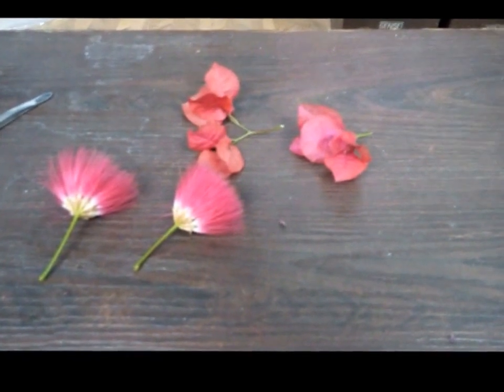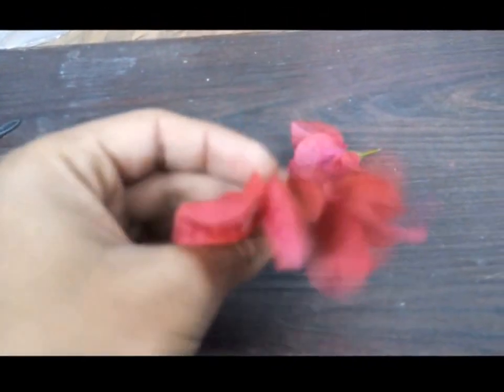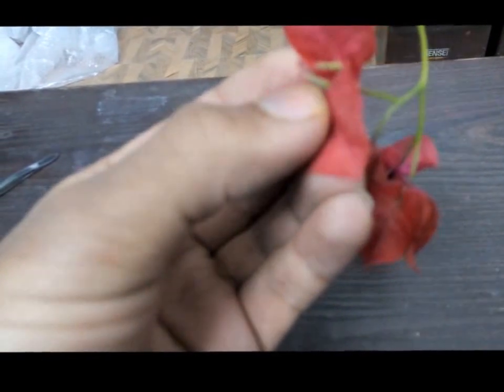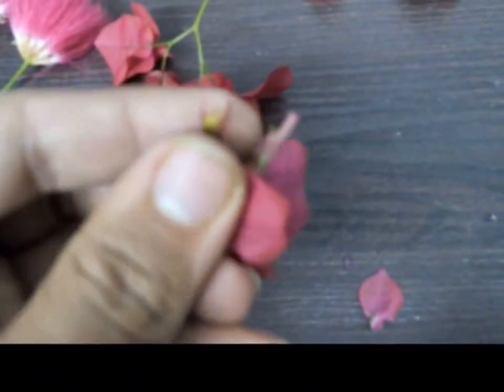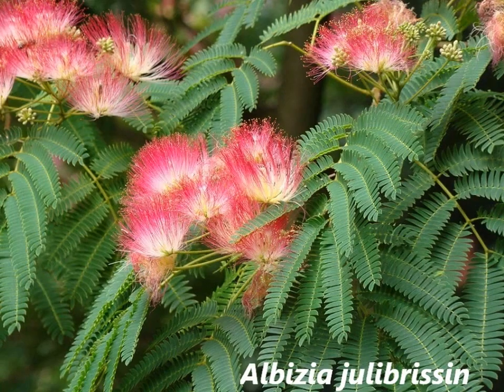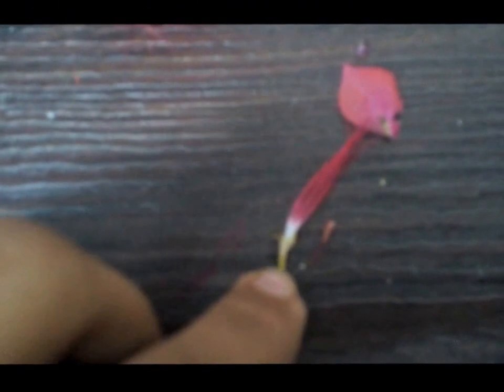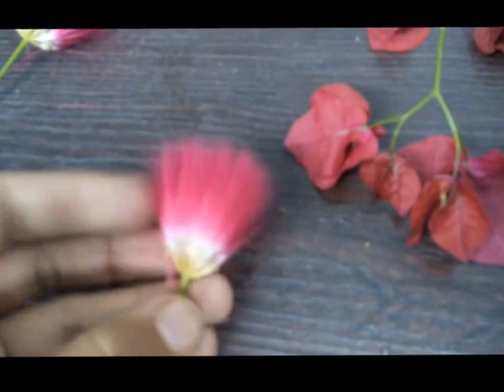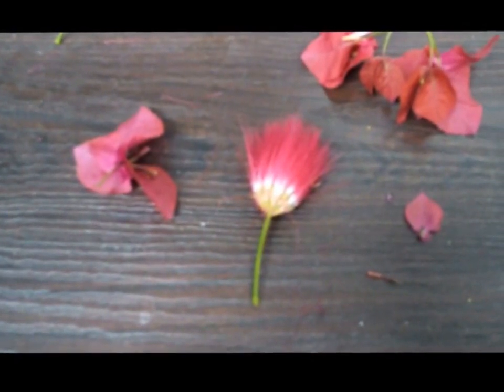Two strange flowers in Delhi, actually not flowers!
In this video, I have concentrated attention on beautiful floral arrangements in two plants. All the nature  lovers, this is for you all ! Enjoy your curiosity.